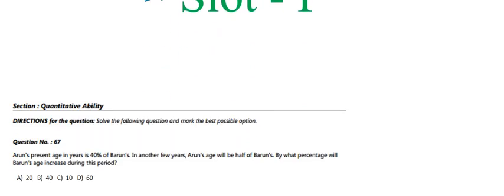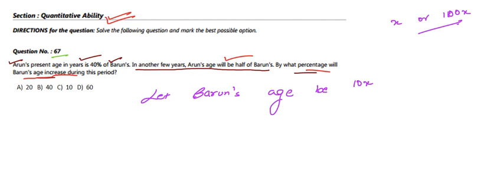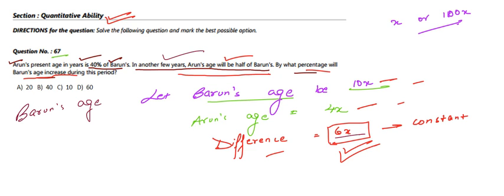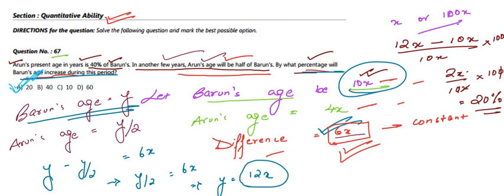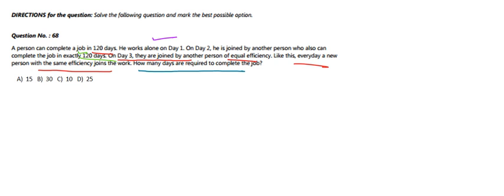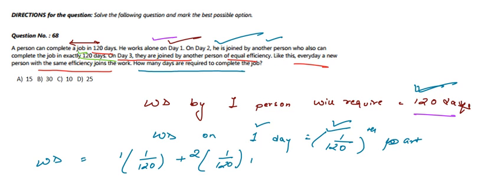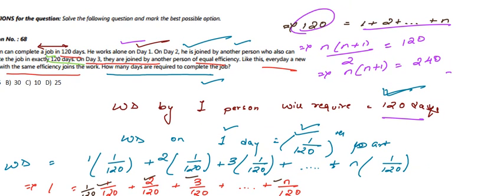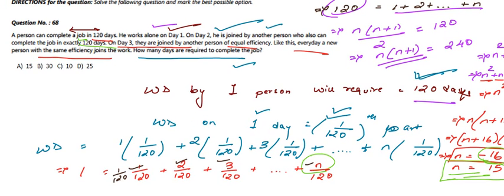COMMON ADMISSION TEST(CAT)1 2017 SLOT-I QUNATITATIVE APTITUDE COMPLETE SOLUTION,YEAR SOLVE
COMMON ADMISSION TEST(CAT)1 2017 SLOT-I QUNATITATIVE APTITUDE COMPLETE SOLUTION,YEAR SOLVE,ONLINE LECTURES AND STUDY MATERIALS